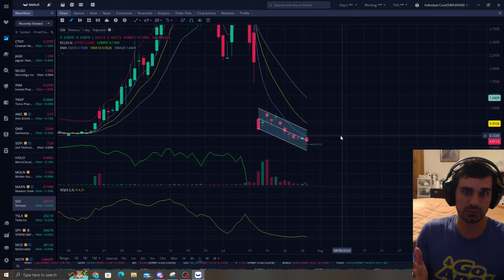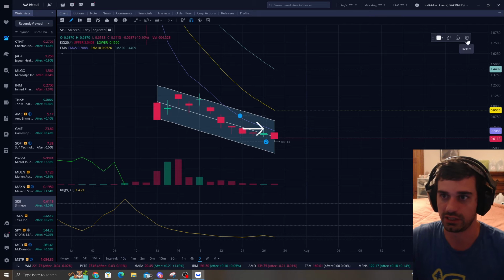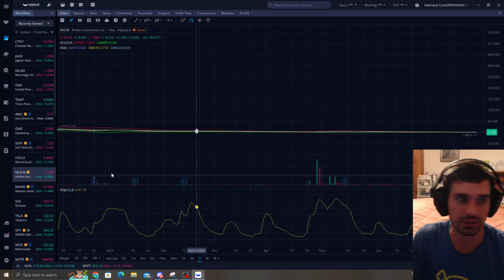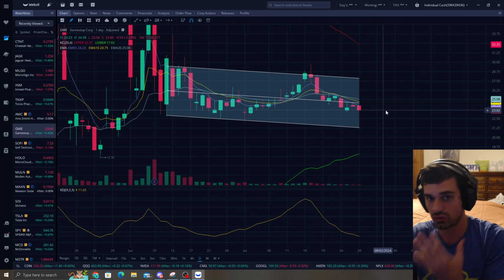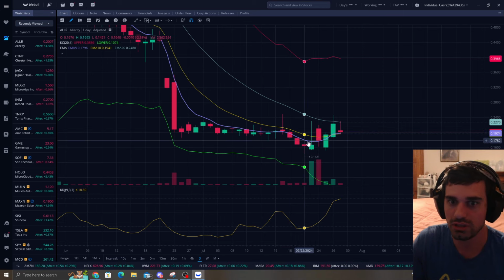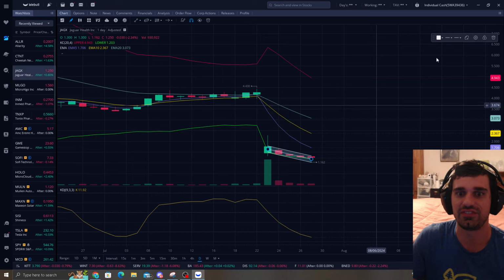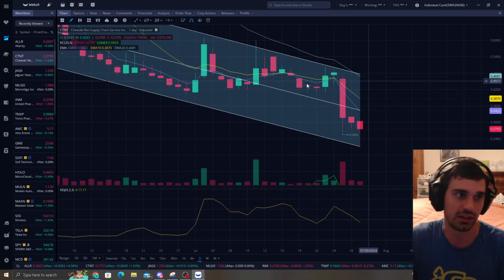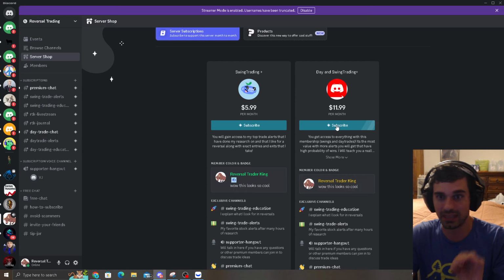Top Stocks To Watch For a Buy (SISI, MAXN, MULN, HOLO, SOFI, GME, AMC, TNXP, INM, MLGO, JAGX, CTNT)